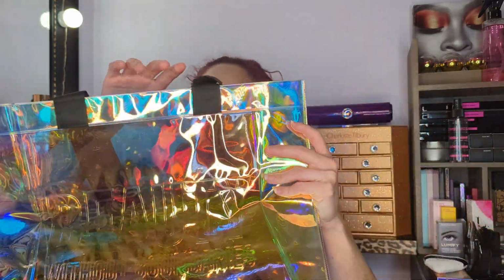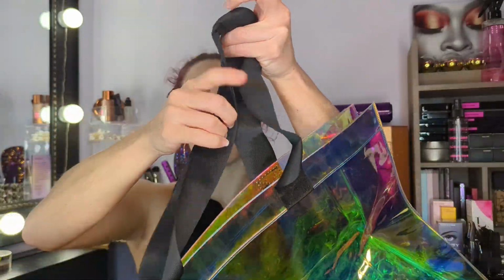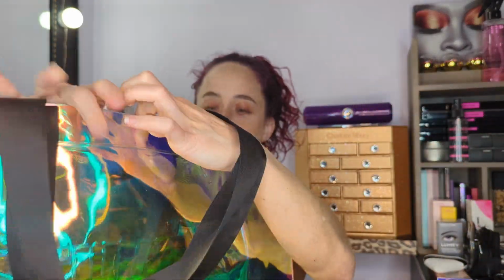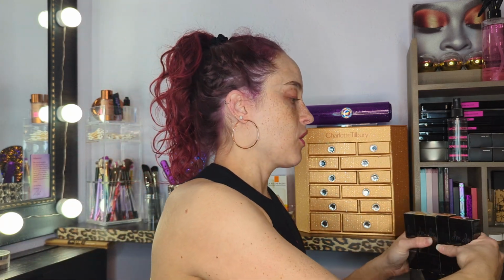The Makeup Show NYC 2024 | Part 2: Goodie Bag Haul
*NOTE: Video was shot in 4K (2160p60) so you may need to manually adjust your settings to the highest video quality available.

HEY EVERYONE!!! This is Part Two of the haul videos from after The Makeup Show in NYC. This video is going through the entire gift bag that I received as part of the workshop I went to called Artists United. Danessa Myricks & Rokael Lizama each did a 2-hour workshop, and omg it was incredible! I highly recommend attending the Artist United workshop if you ever have the opportunity. It's worth it just for the education alone, and throw the gift bag on top is like the icing on the cake ;)

Heads up, I am not swatching everything as I go but there's a reason for that (explained in video). Anyways, I hope you all enjoy it and will come back for the future videos I plan to create like swatching the lowlighters, swatching the ColorFix, demoing the Yummy Skin brush collection.

💜 PRODUCTS MENTIONED 💜
⚬ Lumify 2.5 mL
⚬ Good Molecules Hyaluronic Acid Serum
⚬ Good Molecules Yerba Mate Wake Up Eye Gel
⚬ Rokael Beauty ParadEyes Dreams Lashes (Neux Moon)
⚬ MyKitCo My PVC pod
⚬ MyKitCo My Deluxe Puffs
⚬ MyKitCo 0.28 My Blending Concealer
⚬ MyKitCo 2.4 My Tight Brow
⚬ Alcone Company Lash 306T
⚬ LimeLife by Alcone Make-off Remover Spray
⚬ LimeLife by Alcone Making Waves Waterproof Mascara
⚬ LimeLife by Alcone Enduring Eyeliner Pencil (Brown)
⚬ LimeLife by Alcone Enduring Eyeliner Pencil (Black)
⚬ Danessa Myricks Beauty Vision Cream Cover (TO01)
⚬ Danessa Myricks Beauty Vision Cream Cover (TP01)
⚬ Danessa Myricks Beauty Vision Cream Cover (TP02)
⚬ Danessa Myricks Beauty Vision Cream Cover (TY01)
⚬ Danessa Myricks Beauty Vision Cream Cover (TY02)
⚬ Danessa Myricks Beauty Vision Cream Cover (TW)
⚬ Danessa Myricks Beauty Waterproof Cushion Color (Night Walk)
⚬ Danessa Myricks Beauty Infinite Chrome Micropencil (Opal)
⚬ Danessa Myricks Beauty Infinite Chrome Micropencil (Morganite)
⚬ Danessa Myricks Beauty Power Bronzer (Light)
⚬ Danessa Myricks Beauty Power Bronzer (Medium)
⚬ Danessa Myricks Beauty Power Bronzer (Deep)
⚬ Danessa Myricks Beauty Prism FX Hydrating Lotion (Golden)
⚬ Danessa Myricks Beauty Prism FX Hydrating Lotion (Peach)
⚬ Danessa Myricks Beauty ColorFix (Crème Brulee)
⚬ Danessa Myricks Beauty ColorFix (Desert Rose)
⚬ Danessa Myricks Beauty ColorFix (Kaleidoscope)
⚬ Danessa Myricks Beauty Infinite Chrome Flakes (Bi-Pride)
⚬ Danessa Myricks Beauty Dew Wet Balm (Holy Water)

I am a Makeup Artist, Model, and Performer with 20+ years of combined experience.